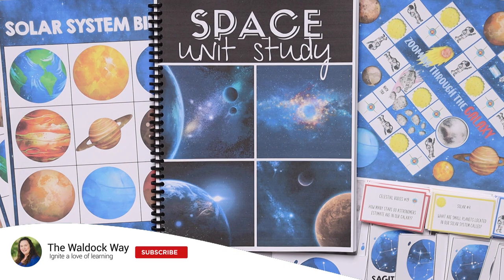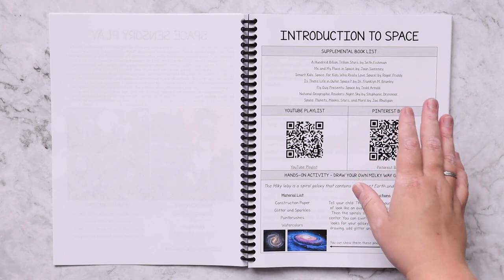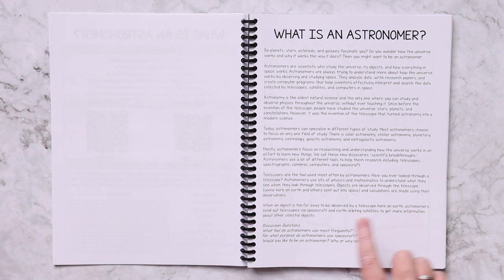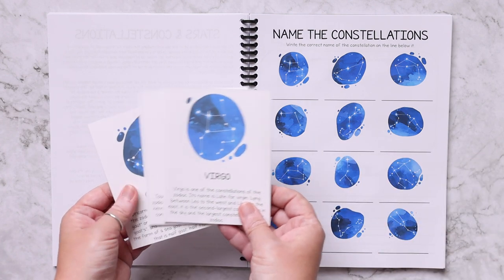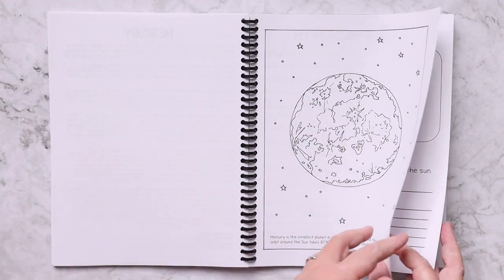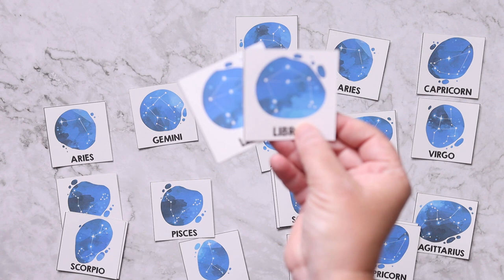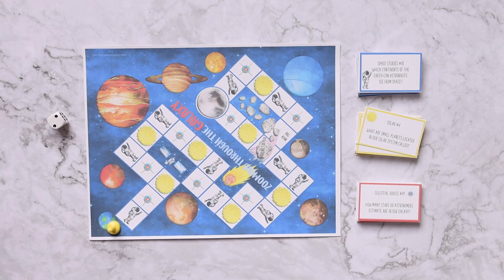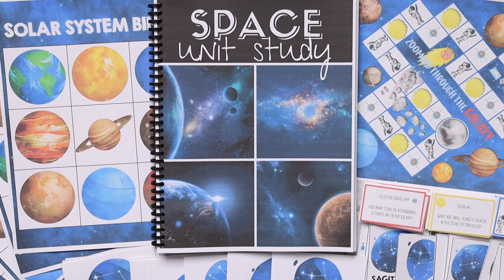Look Inside: Space Unit Study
Are your kids interested in Outerspace? If your kids dream of being astronauts, you’re going to love this Space Unit Study. This family-style unit study includes 17 engaging lessons, educational videos to enhance learning, hands-on activities, games, and more. Absolutely everything you need is included! Get an in-depth look at what is included in this Space Unit Study in this video.